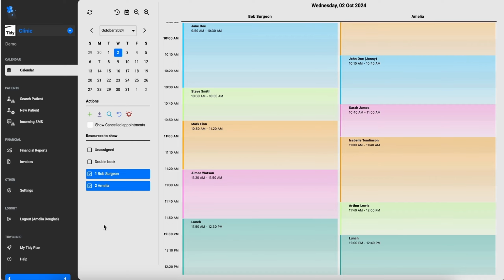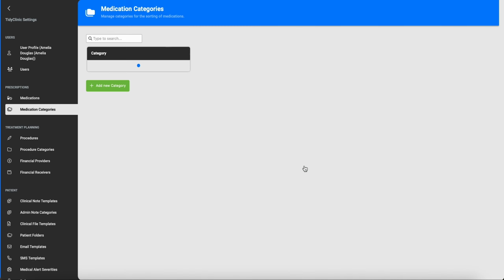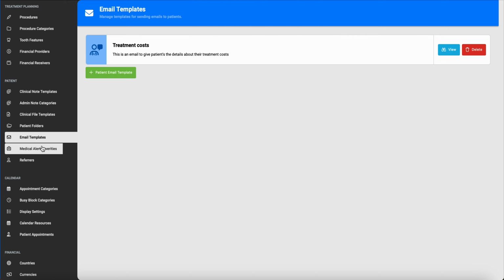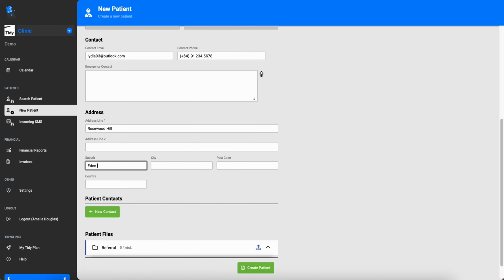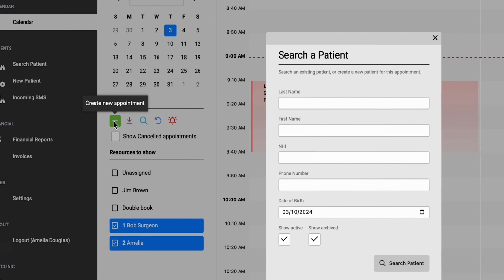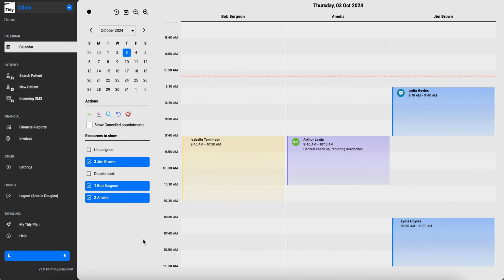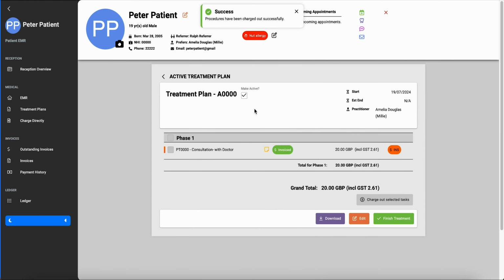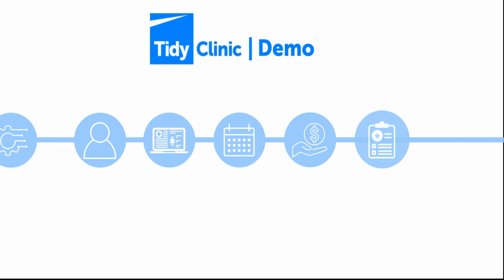TidyClinic| Full Product Demo | Patient Management Software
Ready to transform the way you manage patients? In this TidyClinic demo, learn how to manage your Clinic from treatment plans to patient appointments and more.

Haven't tried TidyClinic yet?